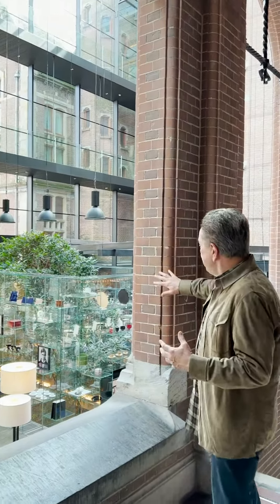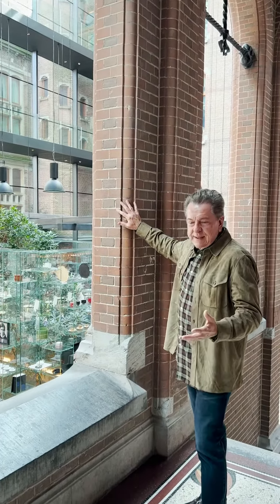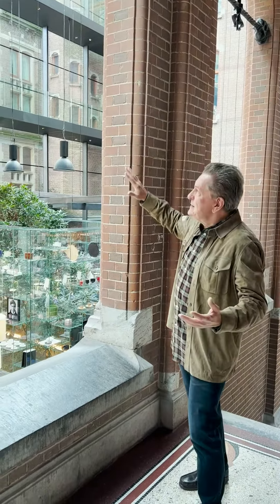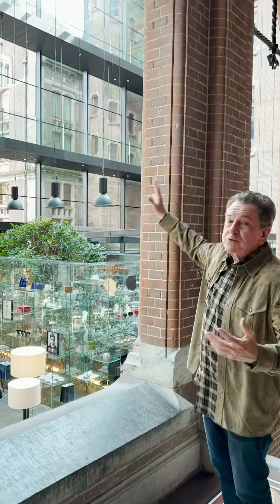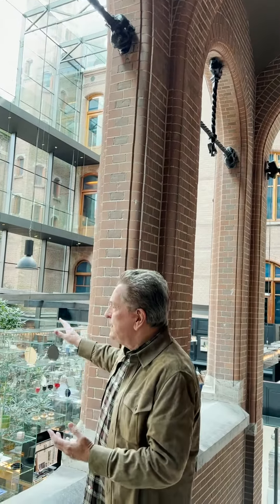Conservatorium Hotel Main Lobby